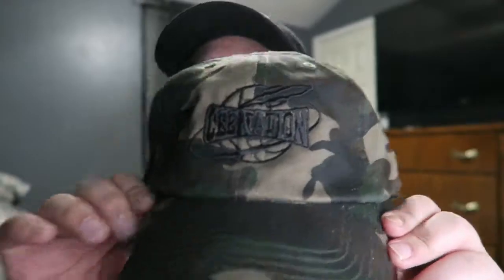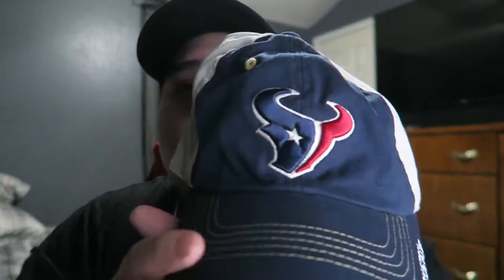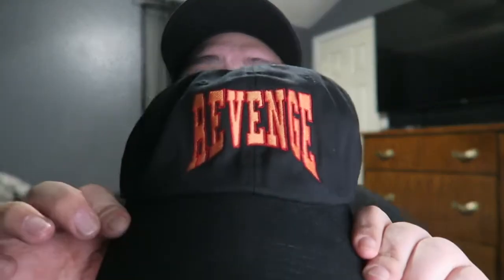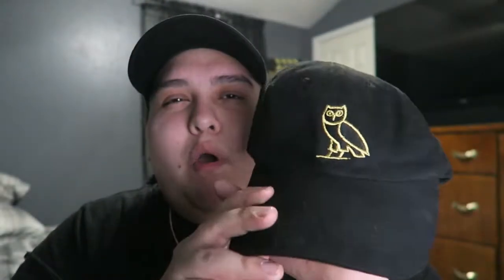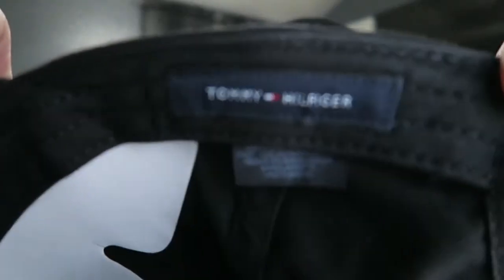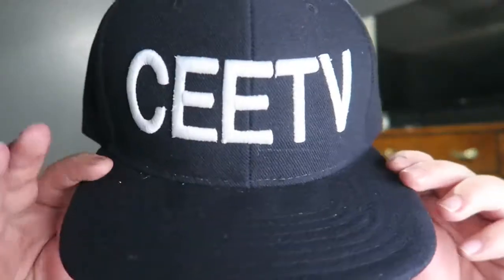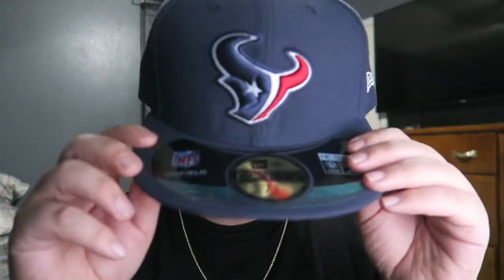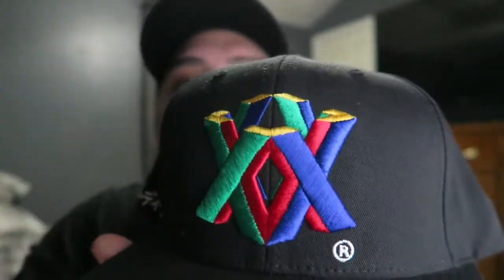MY BIGGEST HAT COLLECTION 2018